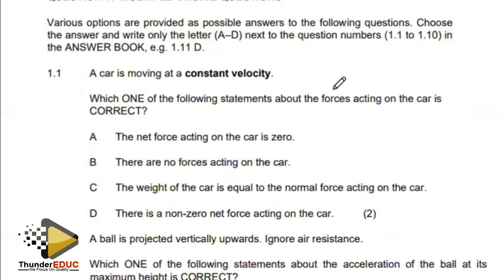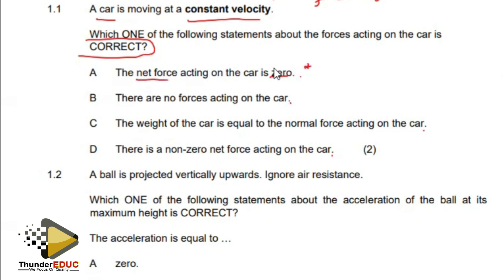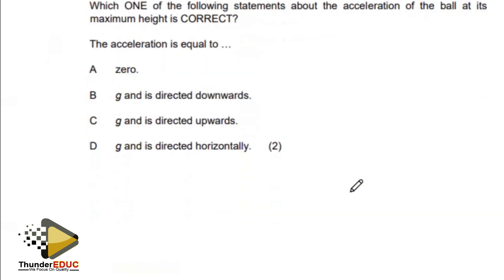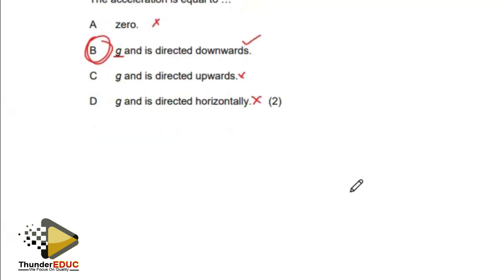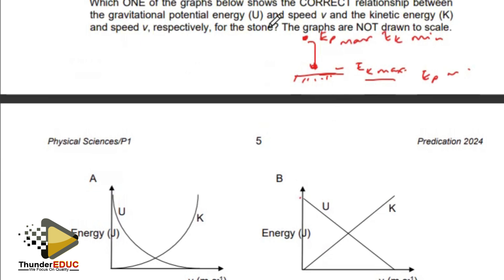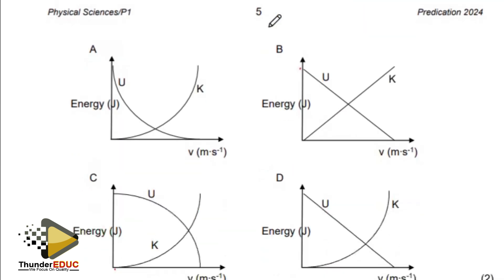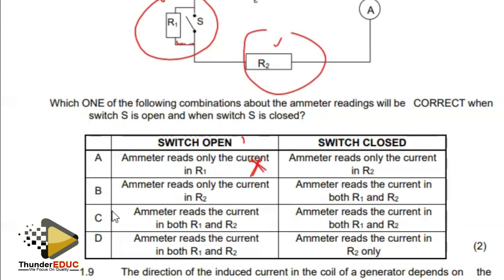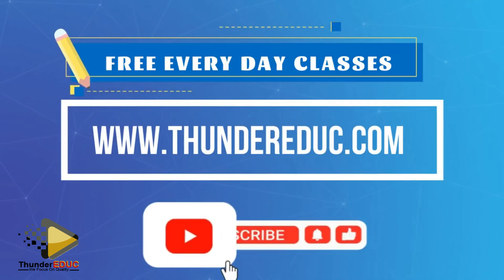2024 PHYSICAL SCIENCES EXAM QUESTION 1: PREDICTION-2024: PAPER 1 GRADE 12 [THUNDEREDUC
LIFE SCIENCES GRADE 12 MADE EASY